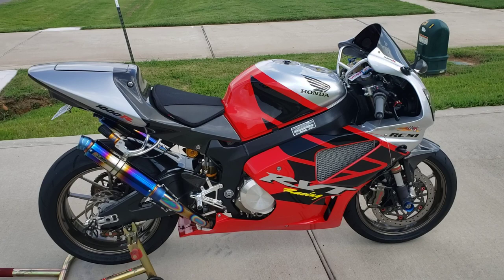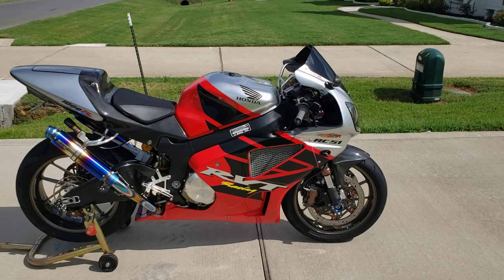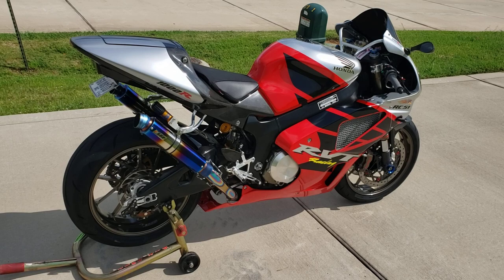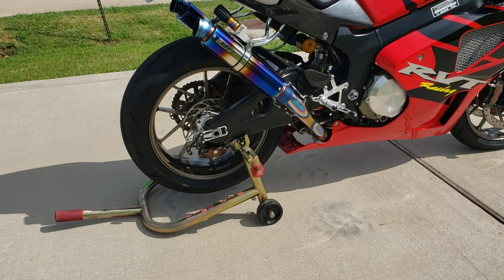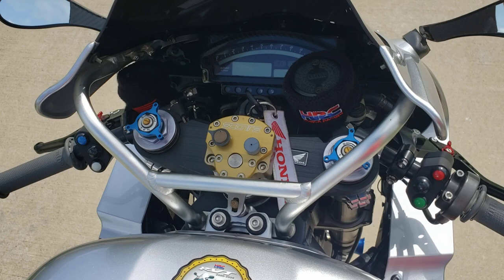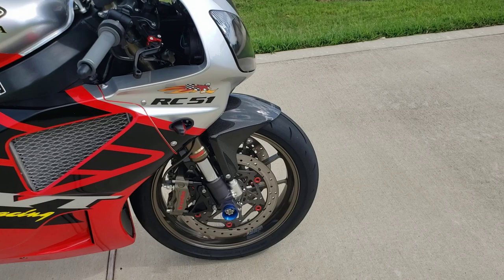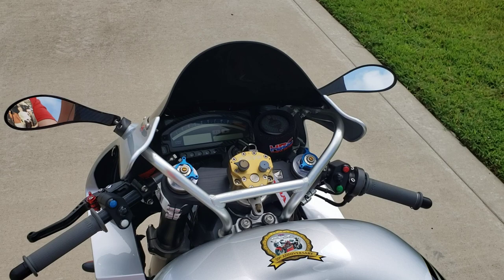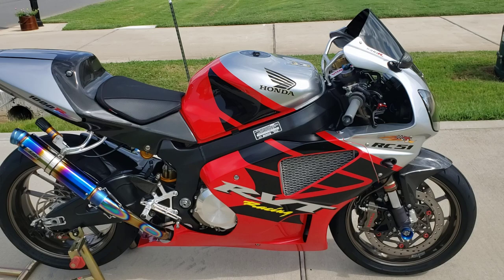2003 Honda RC51 Build Overview and Start Up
Build Overview and discussion of my low mile 2003 Honda RC51.